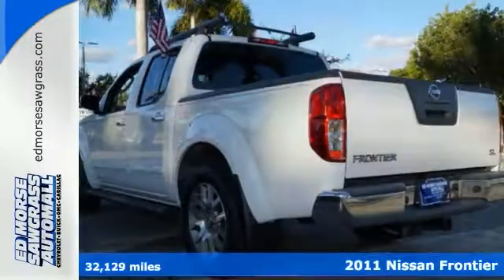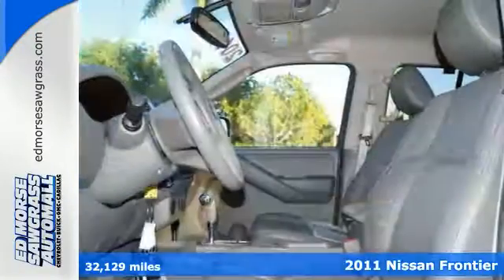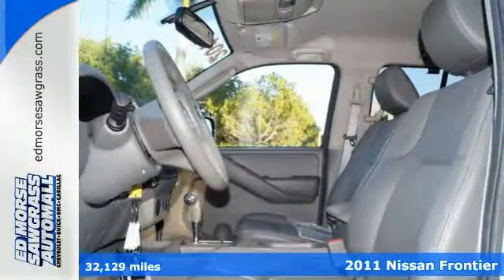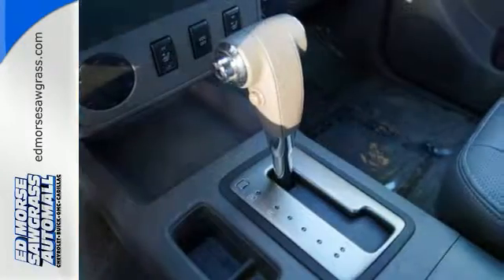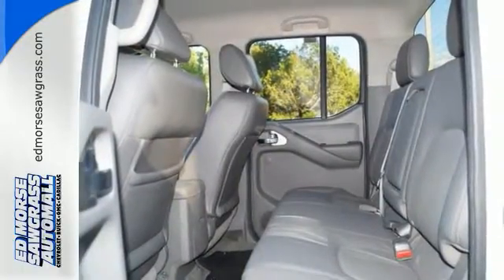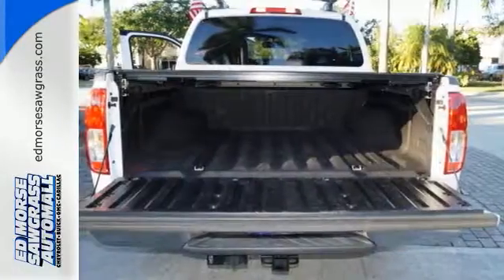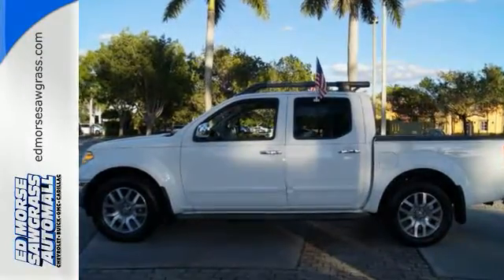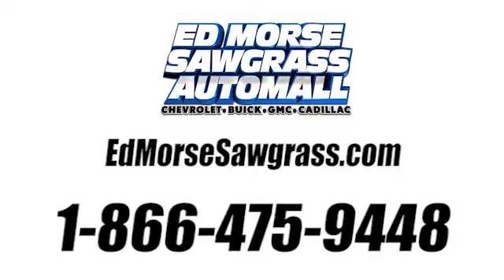Used 2011 Nissan Frontier Sunrise FL Miami, FL HG203941A - SOLD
Year: 2011
Make: Nissan
Model: Frontier
Trim: SL
Engine: 4l 6 Cylinder Fuel Injected
Transmission: 2WD Automatic
Color: White
Interior: Steel
Mileage: 32129
Stock #: HG203941A
VIN: 1N6AD0ER0BC429301
CARFAX 1-Owner, GREAT MILES 32,129! SL trim. FUEL EFFICIENT 20 MPG Hwy/15 MPG City!

Address:
14401 West Sunrise Blvd